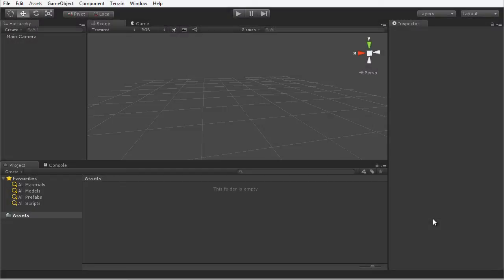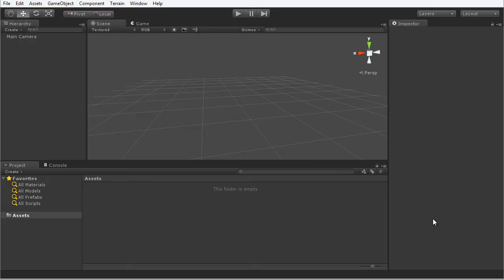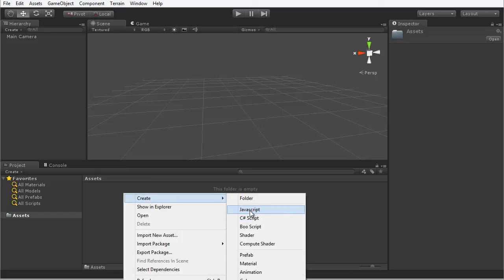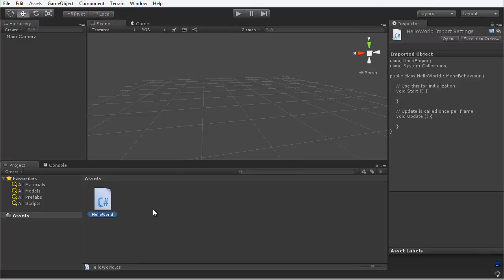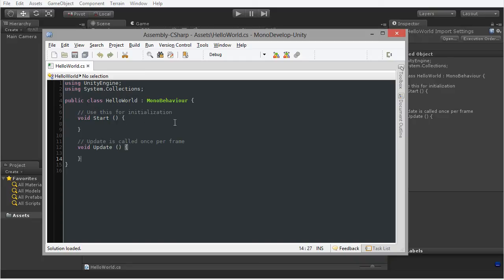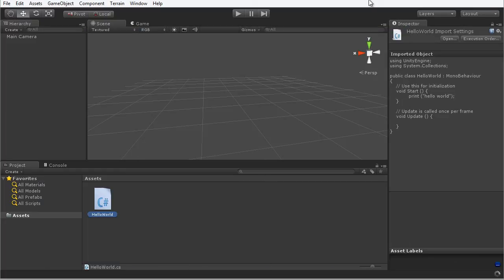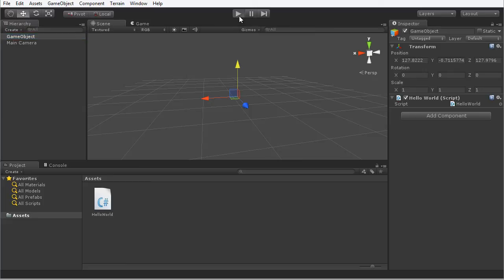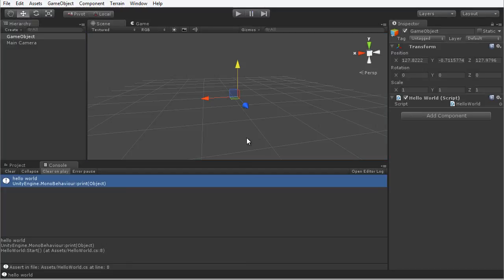C# Hello World - Unity 4 Fundamentals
Chapter 7 Companion video to the book Unity 4 Fundamentals, published by Focal Press. More details on this book can be found at: